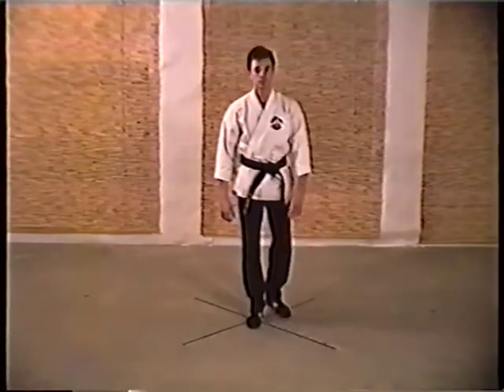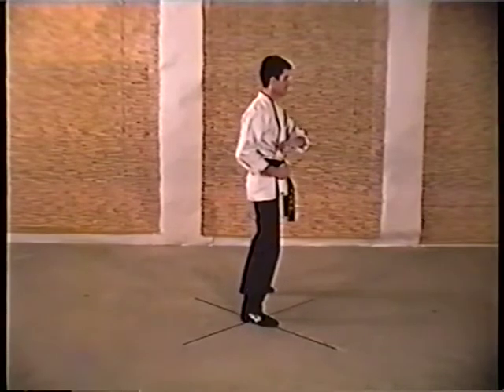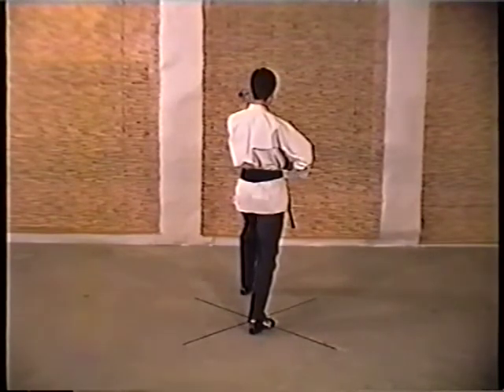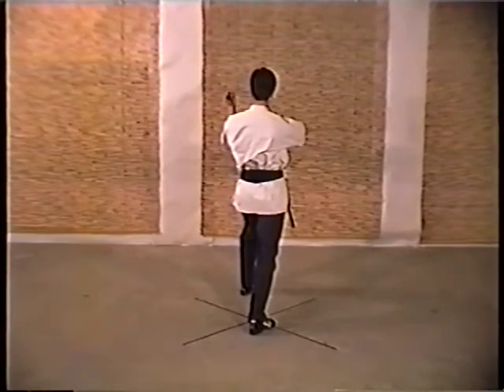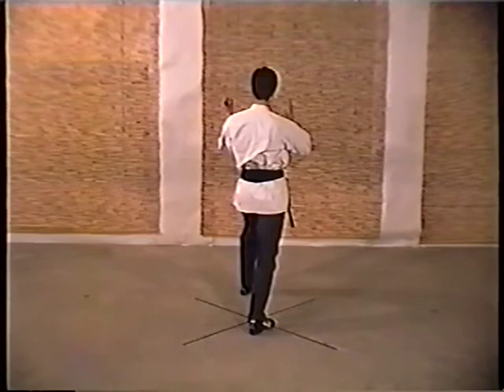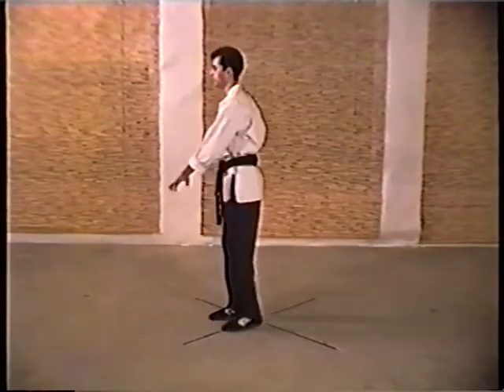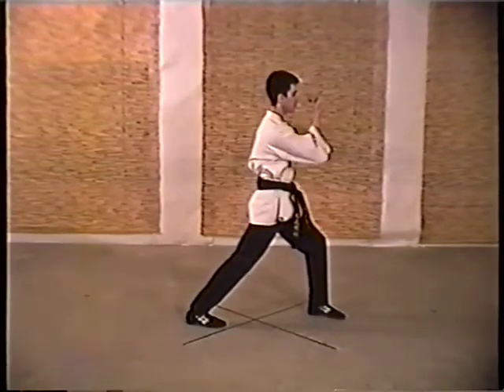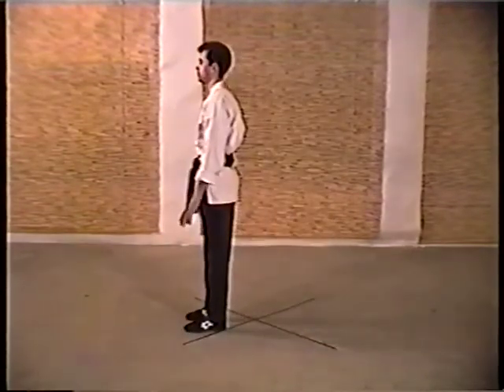American Kenpo Purple Belt "Twirling Wings"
Kenpo Karate Purple belt technique "Twirling Wings". This video is very, very rare, and it features Kevin Lampkin and Eric Lampkin who are both masters in Ed Parker's American Kenpo karate. The video was produced for their AKLA Kenpo Home Study course in the 1990s.